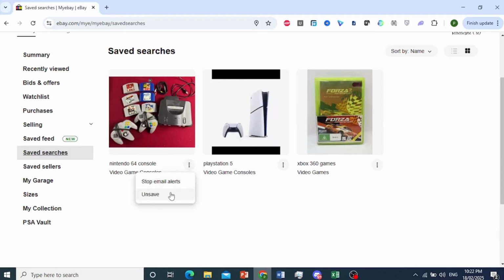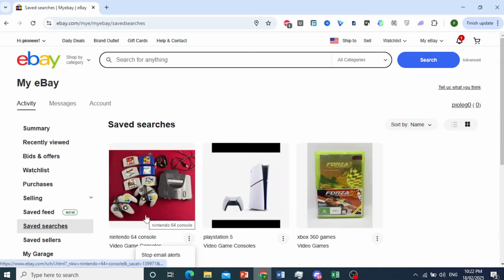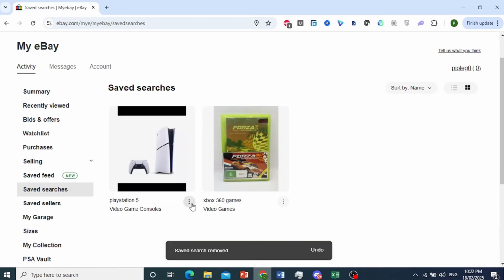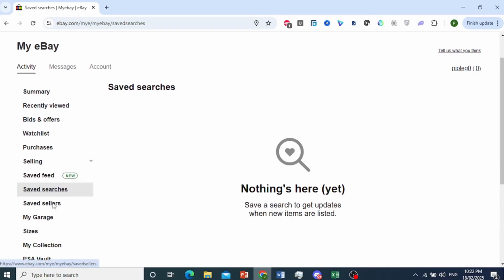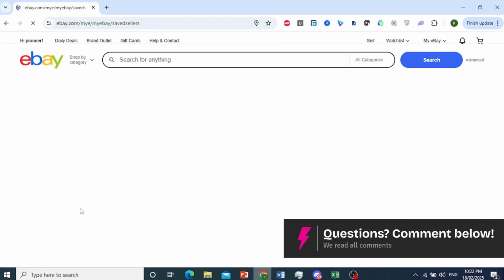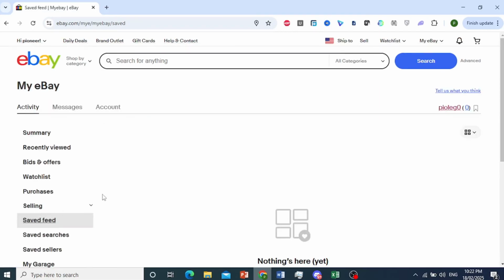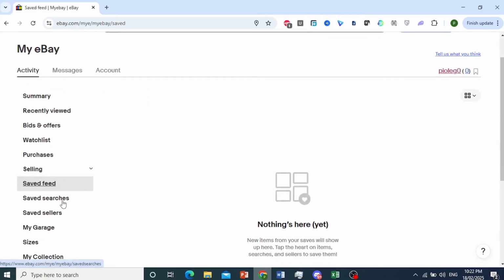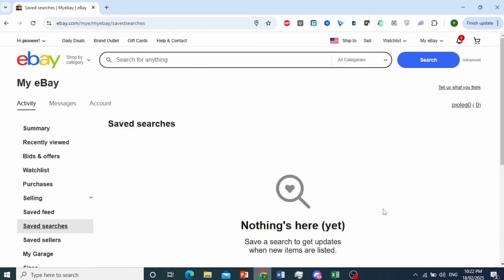How to Delete eBay Search History (Step by Step)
Want to clear your eBay search history? In this tutorial, I’ll show you how to delete recent searches on eBay, remove saved search suggestions, and manage your browsing history. Follow this step-by-step guide to keep your eBay account organized!